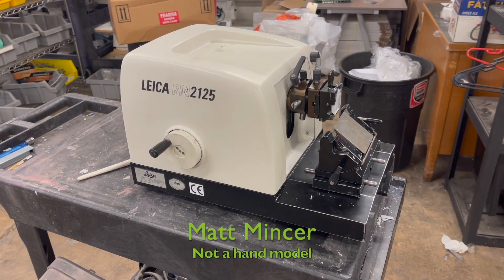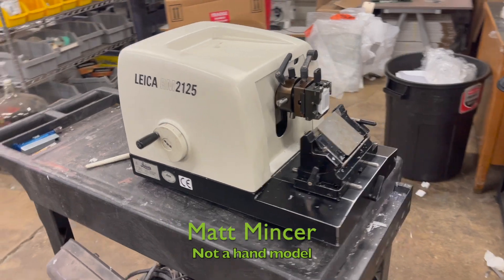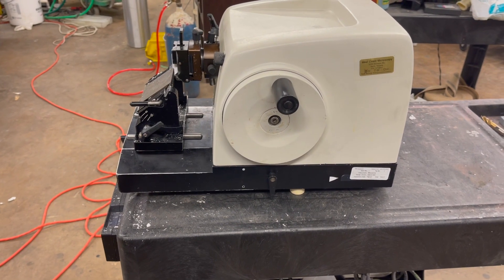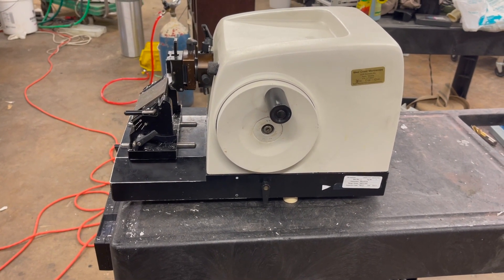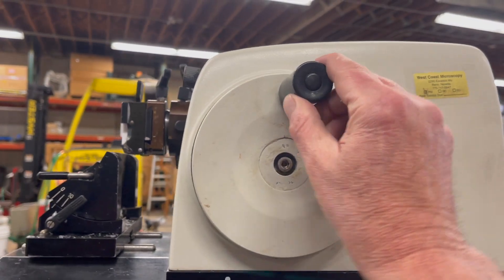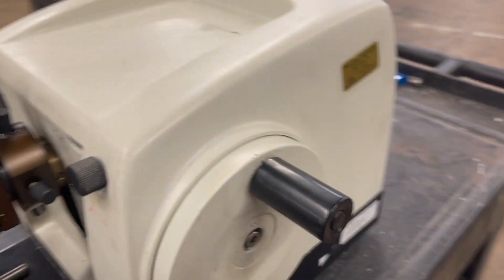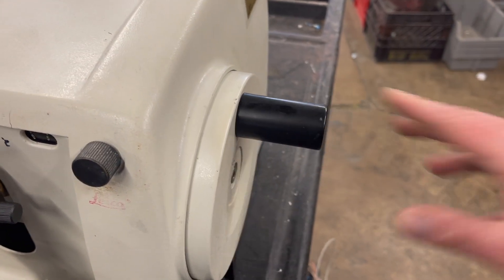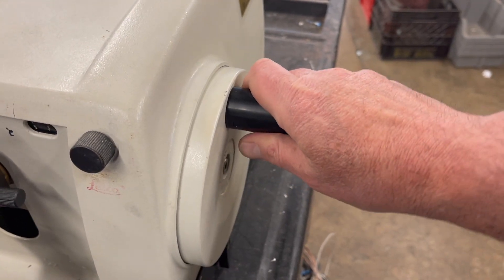The case of the locked microtome!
Some Leica microtomes have a 2nd handle lock. This video will show you where it is and how to release it.